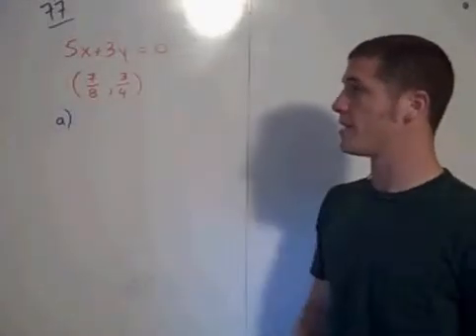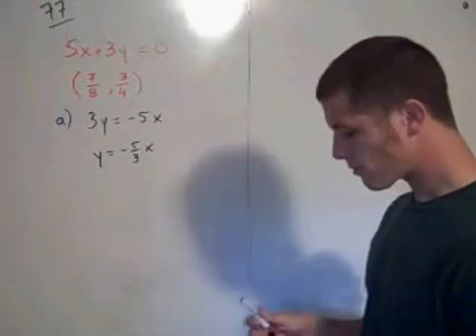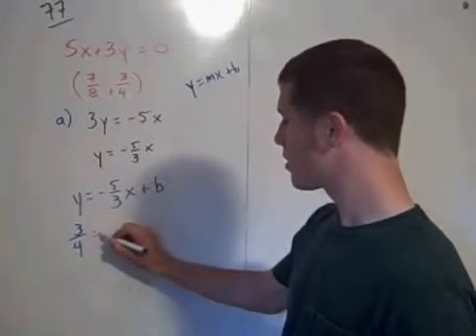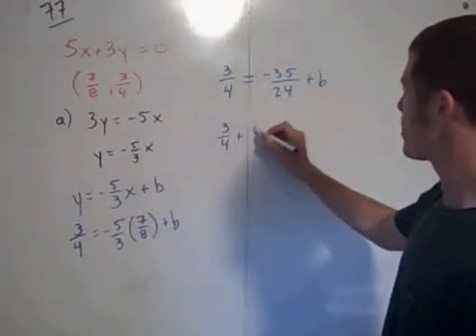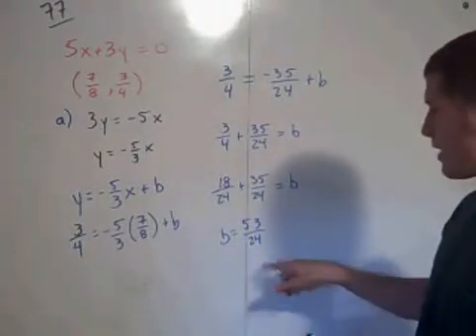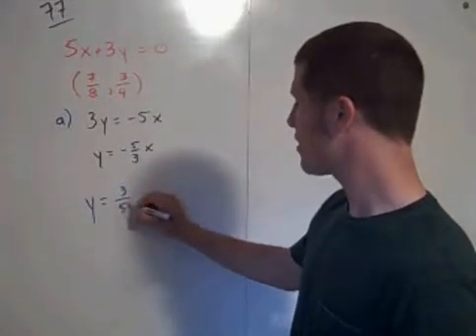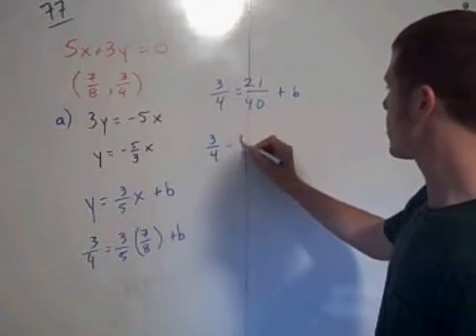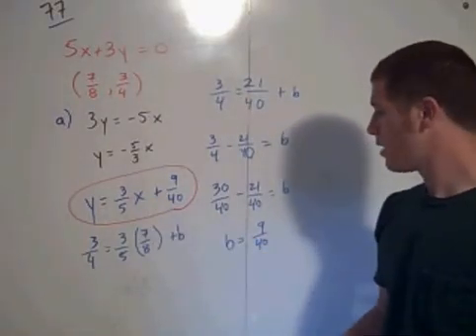1 point 2 number 77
writing linear equation parallel and perpedicular given a point and an equation for a line